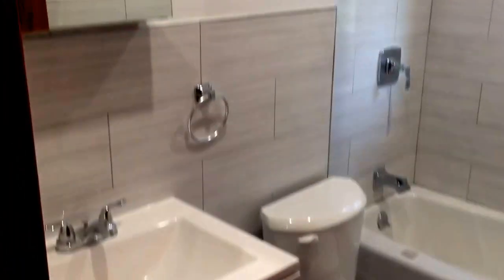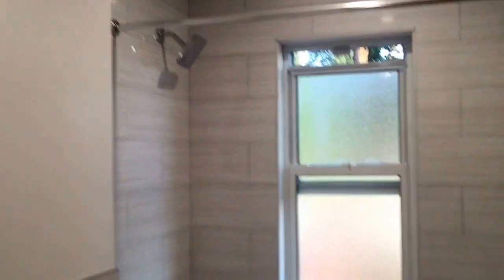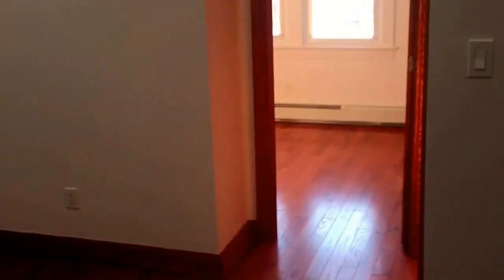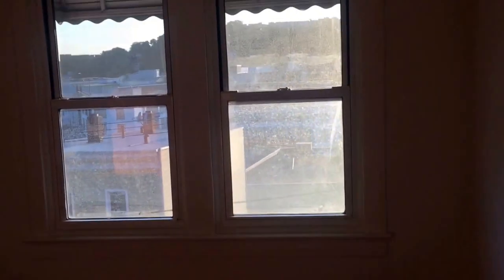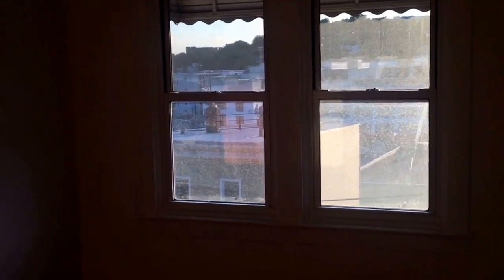YONKERS GUT RENO 2 BED!!!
This unit is locatedin a 4 family home in the heart of Yonkers. It is a short walk to the #8 & #30 and a 2 minute drive to the Saw Mill River Pkwy. Beautiful gut renovations, amazing natural light and a nice open view of Yonkers. The apartment features recessed lighting, stainless steel fixtures, beautiful cabinetry and all you could ask for!